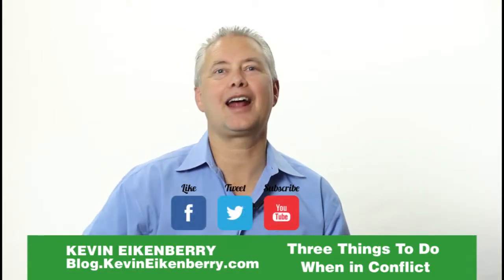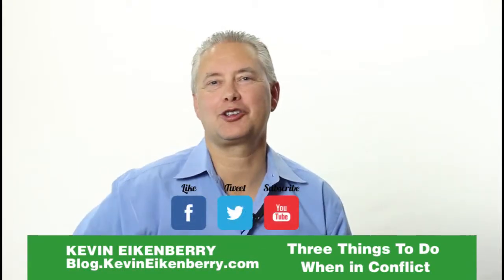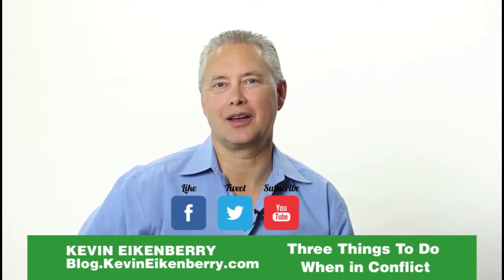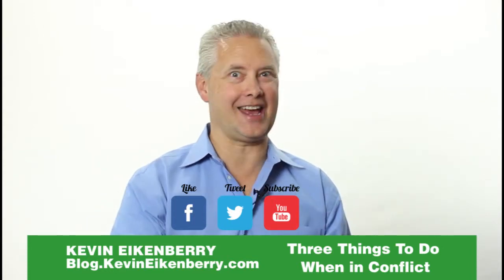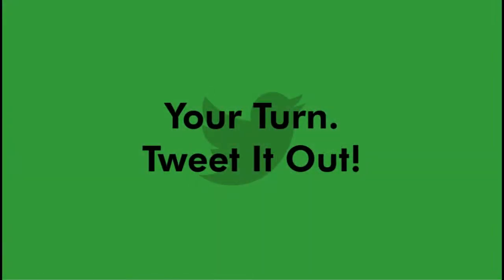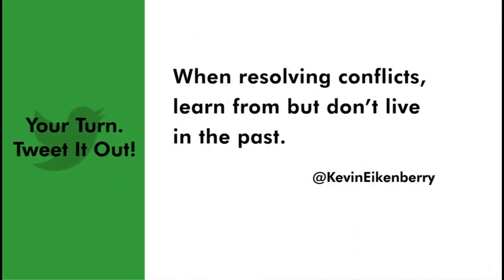Three Things to Do When in Conflict - Remarkable TV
When resolving conflicts, learn from but don't live in the past. @KevinEikenberry (Tweet It

Let me help you reach your potential as a leader and a human being.